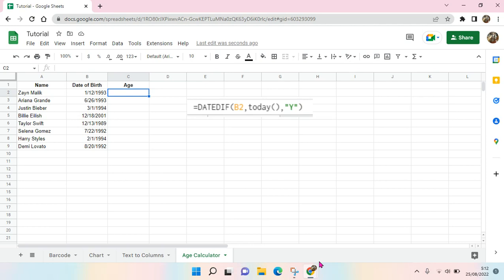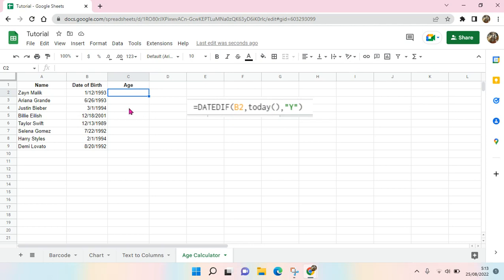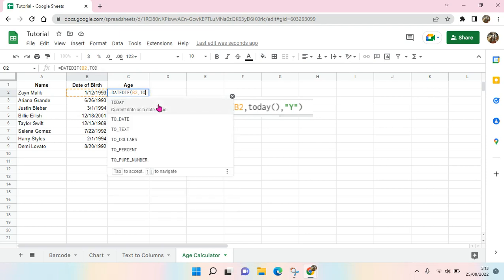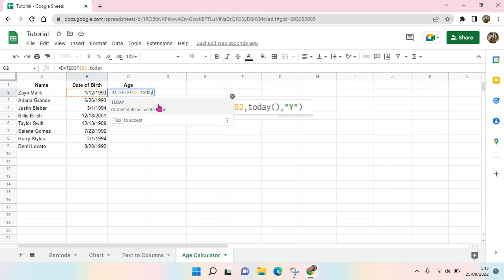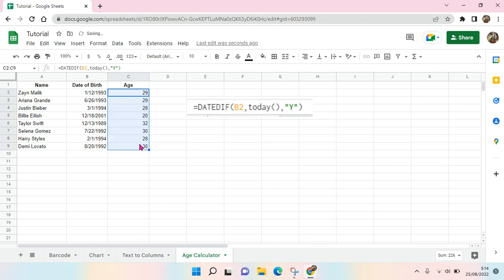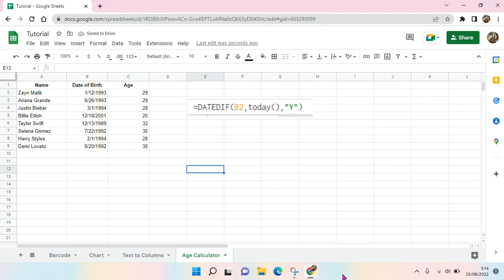How to Do Age Calculator in Google Sheets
Here is how to calculate age in Google Sheets